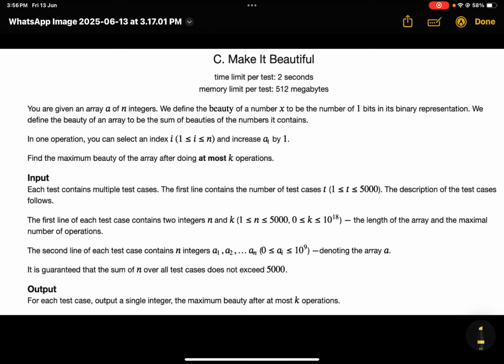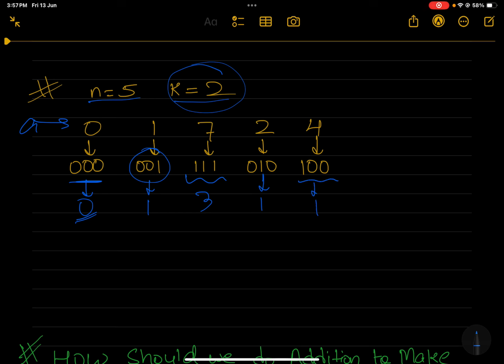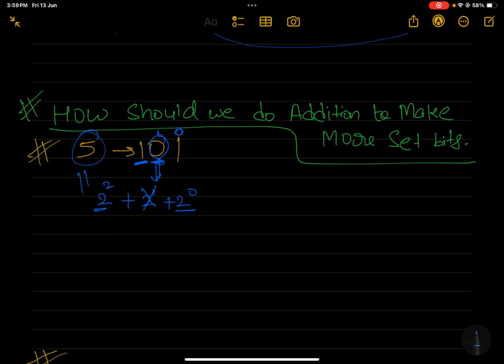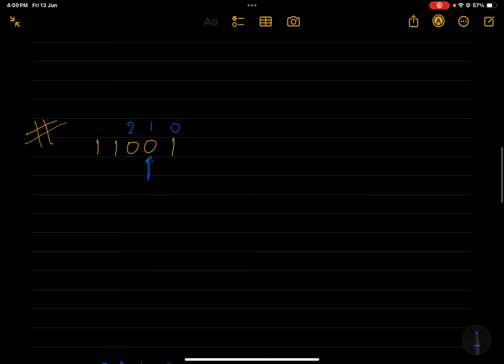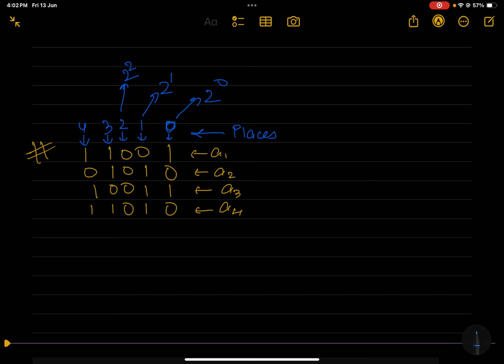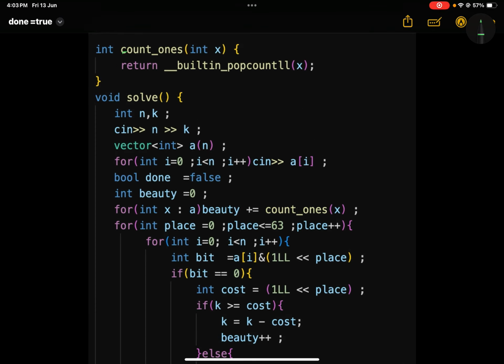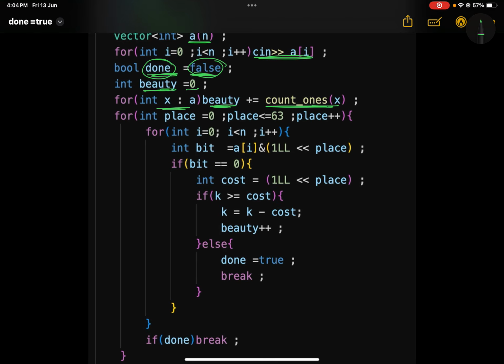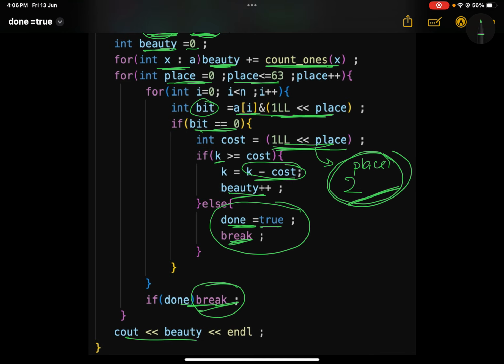Codeforces Round 1030 C - Make It Beautiful | Full Explanation + C++ Code | Div 2 Problem C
📌 Problem: Codeforces Round #1030 (Div 2), Problem C – Make It Beautiful.
In this video, I explain how to solve the Codeforces Problem 1030 C using a simple and efficient greedy + bit manipulation approach. I break down the logic, walk through the code (in C++), and discuss how to come up with the idea.
 Topics Covered:
– Greedy Thinking
– Bit Manipulation
– C++ Implementation